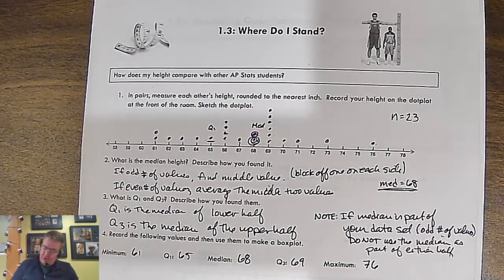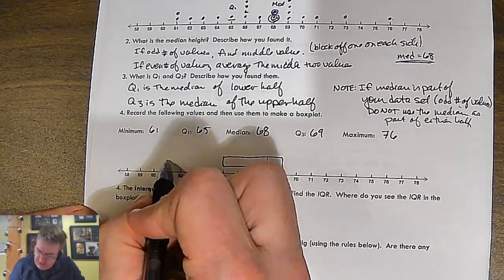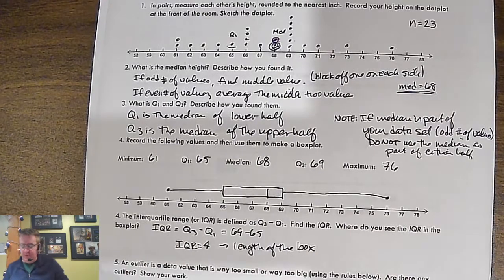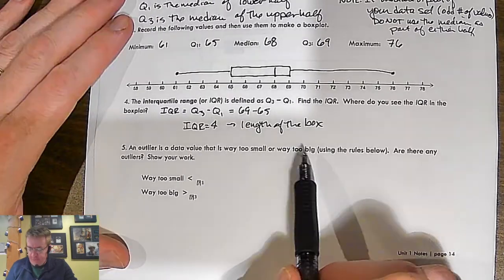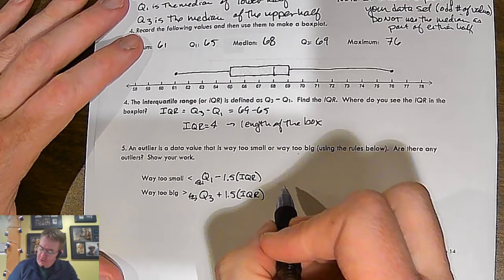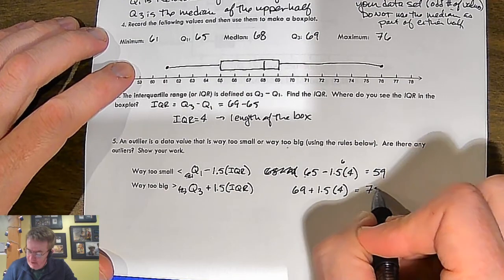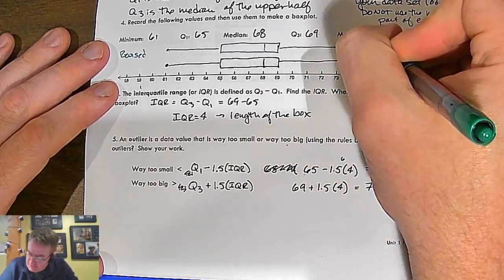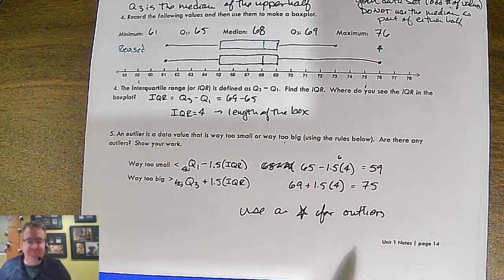Describing Quantitative Data - Day 2, Part 1 - AP Stats/PoS 1.3 via StatsMedic/EFFL - CED Unit 1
Covering the experience part of how box plots work from AP Stats CED Unit 1.